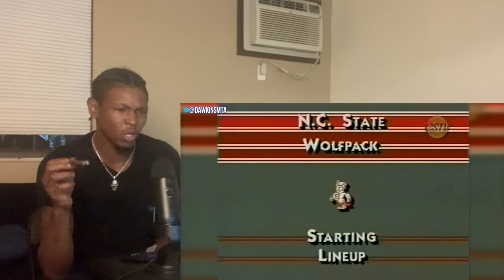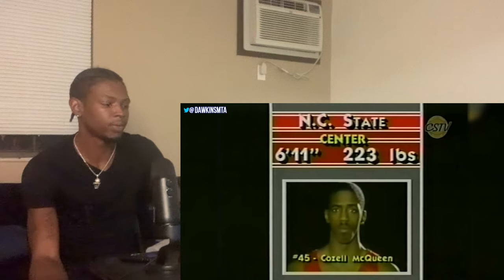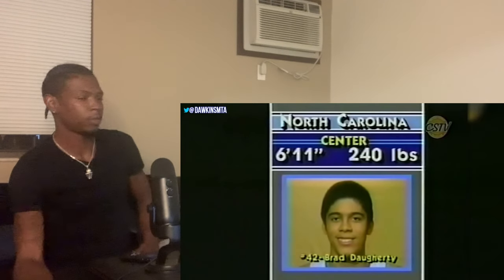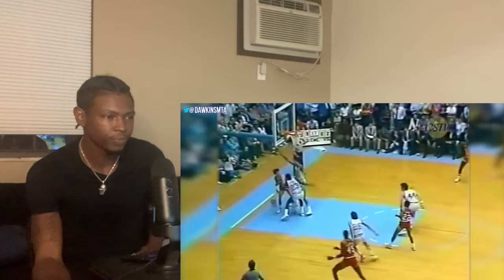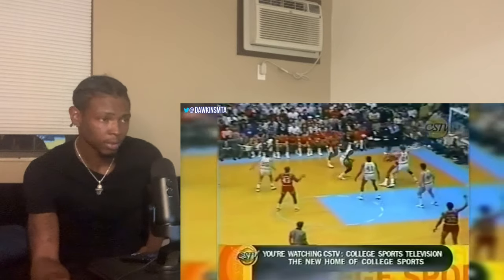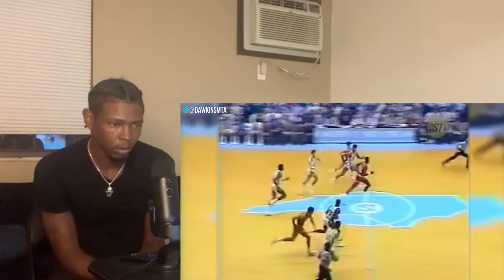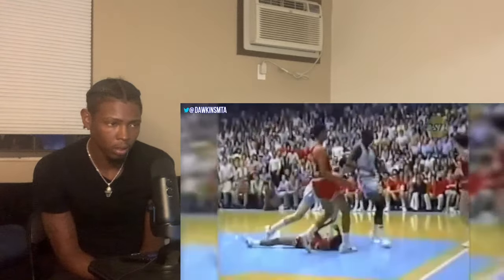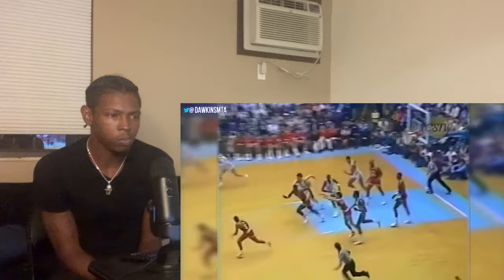YOUNG MICHAEL JORDAN VS SPUD WEBB! | NORTH CAROLINA VS N.C STATE! | NCAA BASKETBALL REACTION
North Carolina Tarheels vs N.C State WolfPack!

Classic NCAA Basketball Game!

Appreciate the support and everybody donating!

Facebook: Rob E. Davis